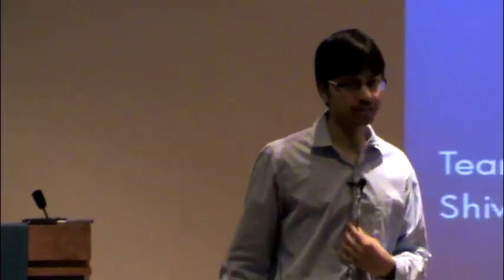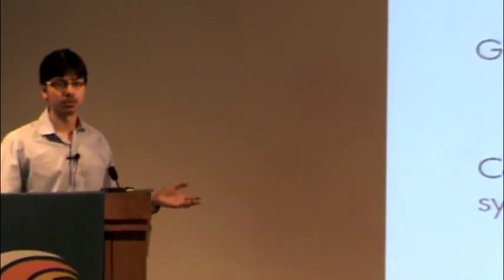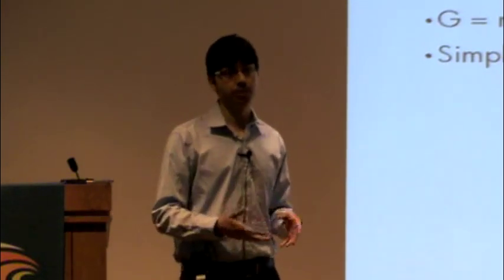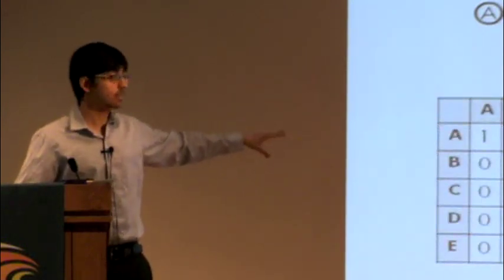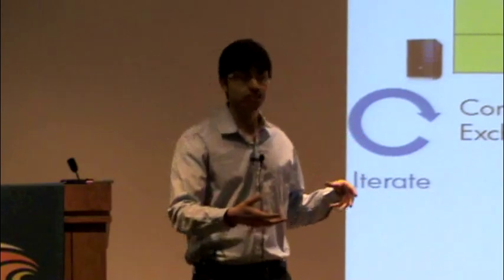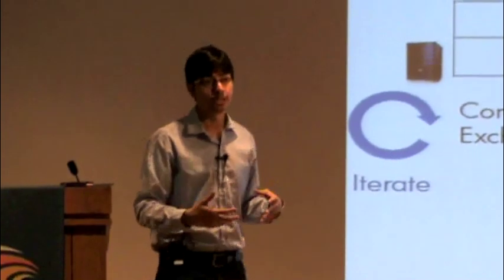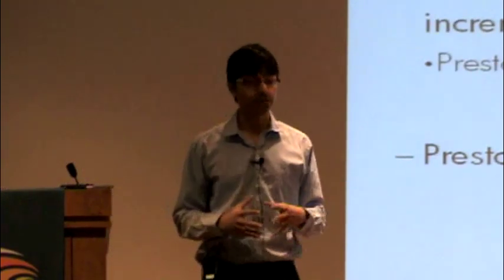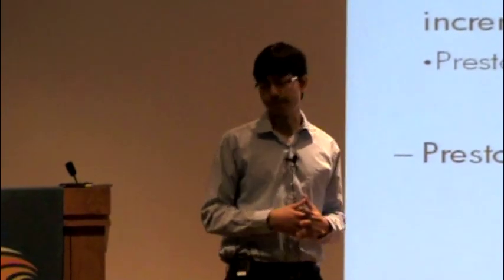From Data to Knowledge - 502 - Indrajit Roy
Indrajit Roy: "Using R for Large Scale Incremental Processing". A video from the UC Berkeley Conference: From Data to Knowledge: Machine-Learning with Real-time and Streaming Applications (May 7-11, 2012).

Abstract
Indrajit Roy (HP Labs)
It is cumbersome to write complex machine learning and graph algorithms in existing data-parallel models like MapReduce. Many of these algorithms are based on linear algebra and, by nature, iterative and incremental computations, neither of which are efficiently supported by current frameworks. We argue that array-based languages, like R, are ideal to express these algorithms, and we should extend these languages for processing in a cloud. In this talk we present the challenges and abstractions to extend R and run it on 100s of machines. Early results show that many computations can be expressed in a few lines of code and are an order of magnitude faster than processing in Hadoop.